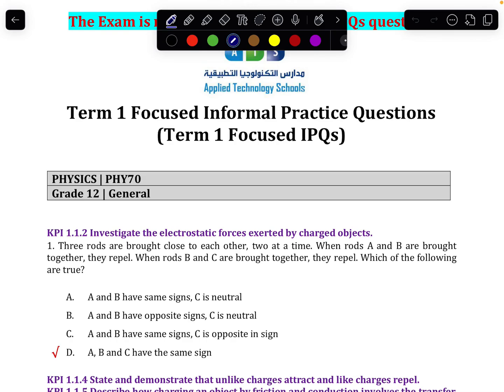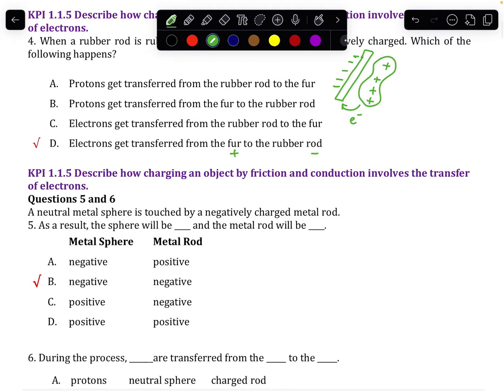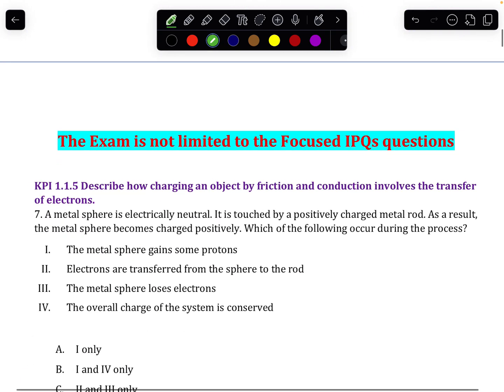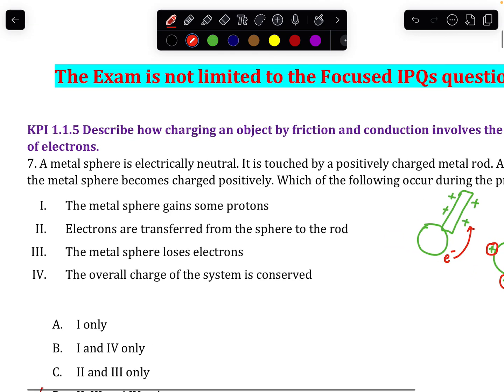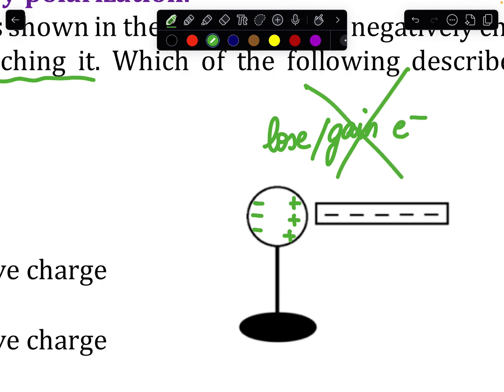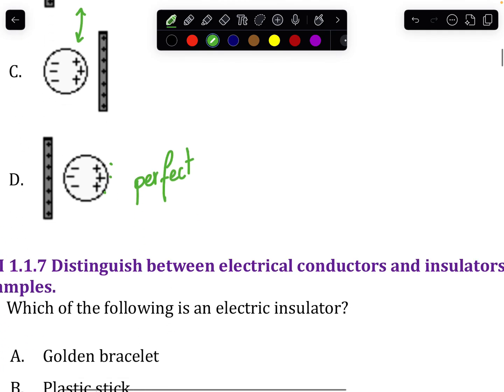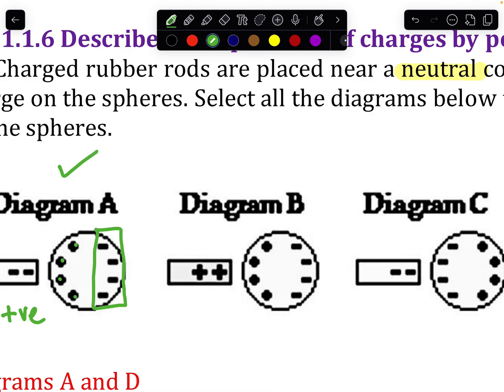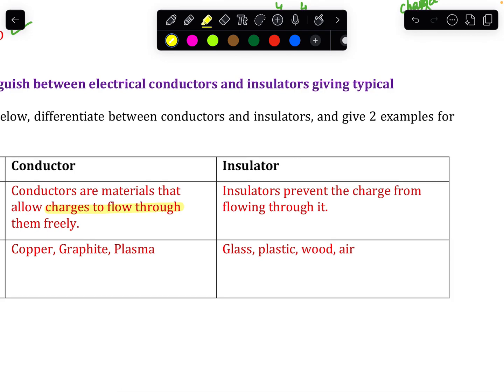1.1 Electric Charge